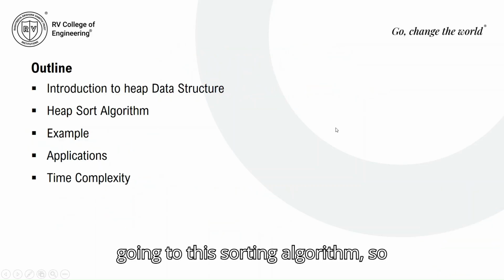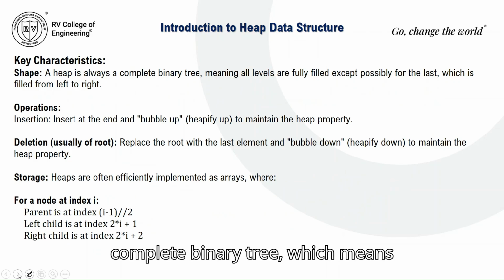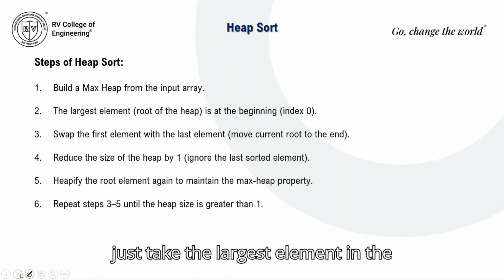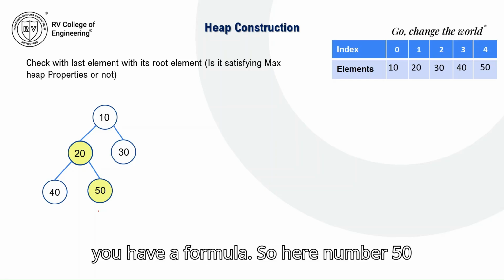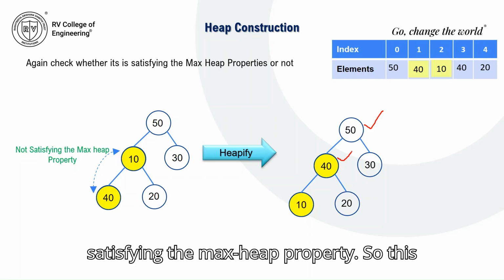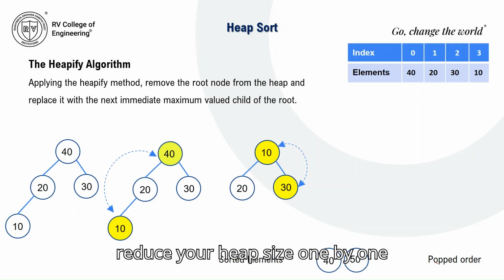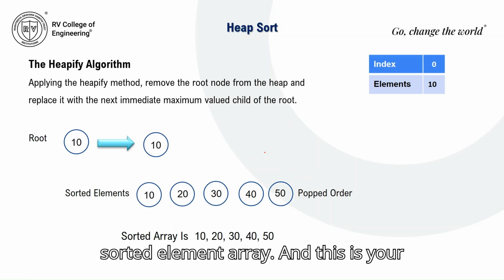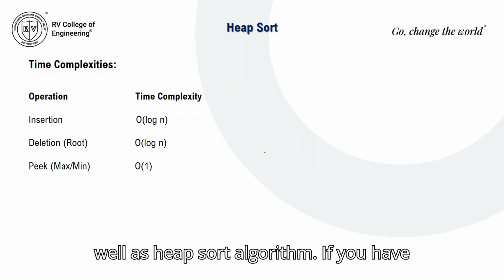Heap Sort Explained, By Prof. Rajesh RM, RV College of Engineering